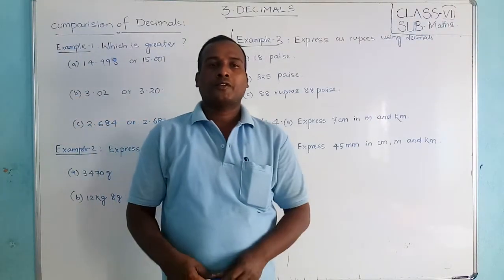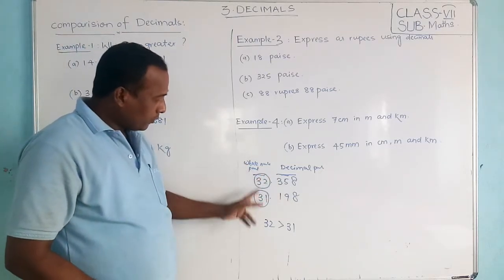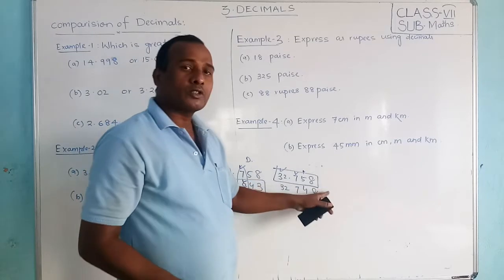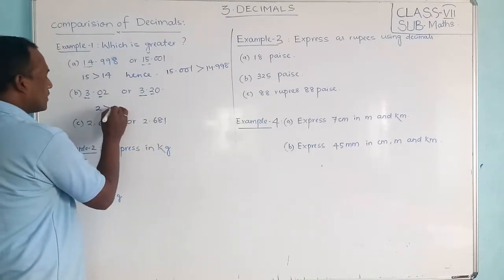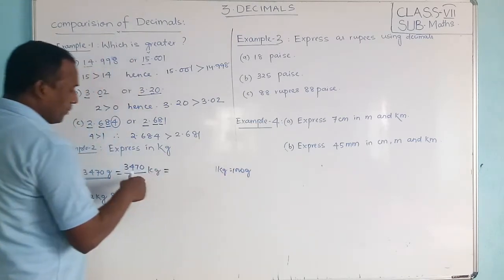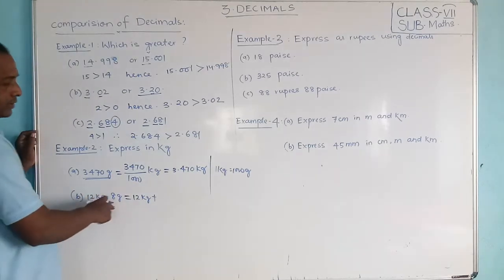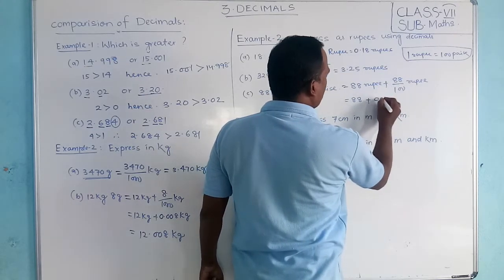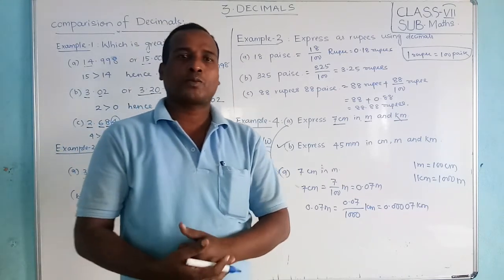L B S School Bariki Sir 7th Std Maths Chapter 3 Video 3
Bariki Sir
Class-VII
Sub-Maths
Chapter-3
Video-3